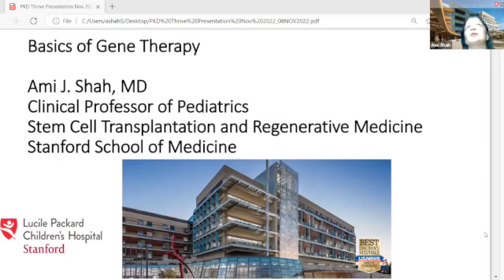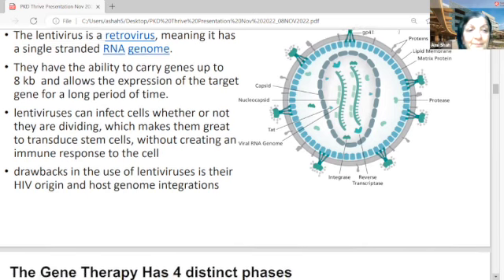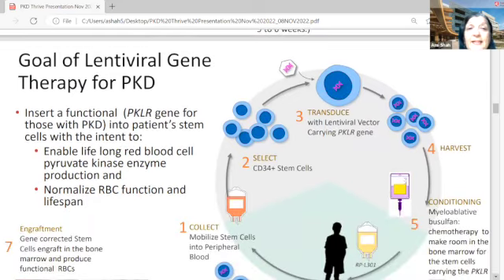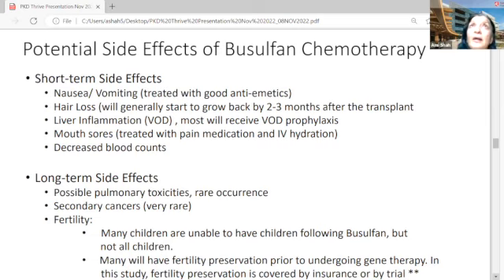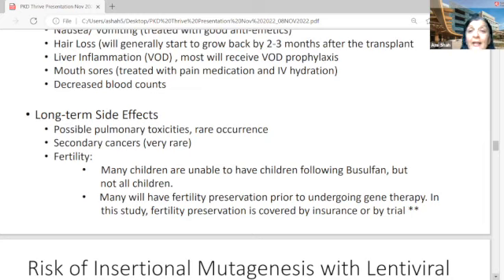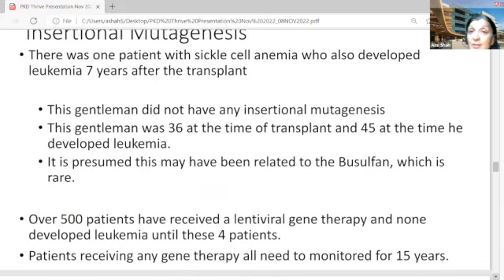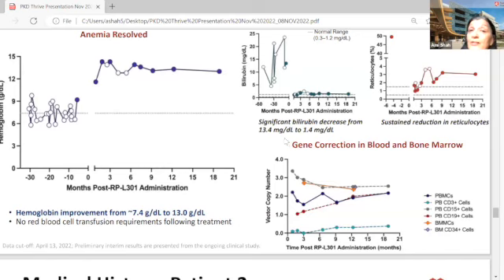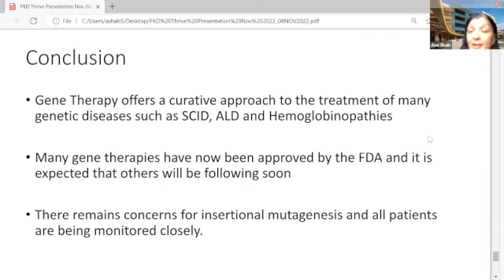Thrive Conference Series: Understanding the Role of Gene Therapy in Pyruvate Kinase Deficiency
Dr. Ami Shah is Hematologist/Researcher from Stanford Children's Hospital. She describes what gene therapy entails and the limited result of the first ever gene therapy trial with RocketPharma that is currently in phase 1.